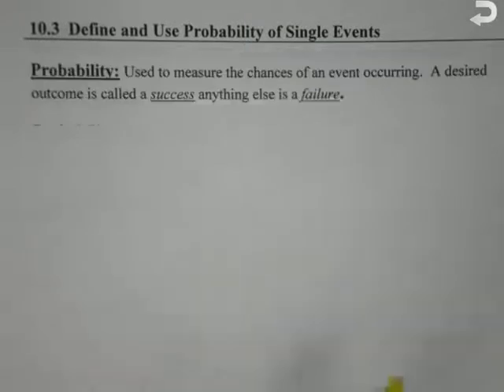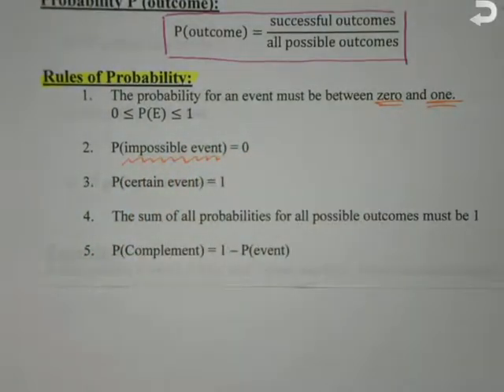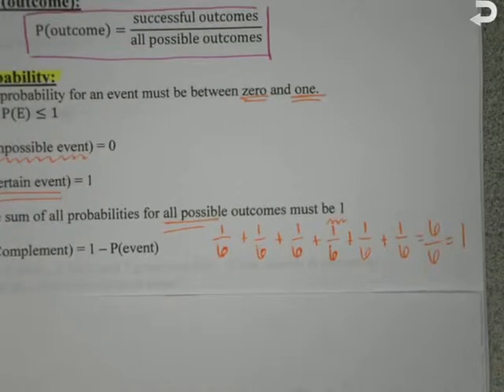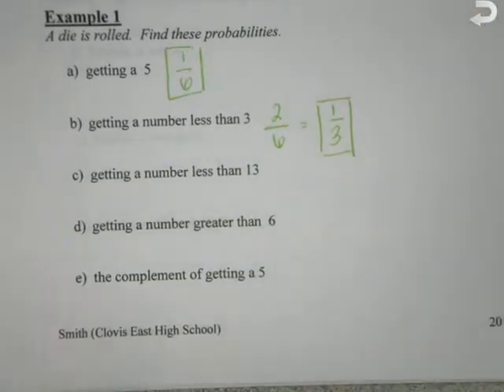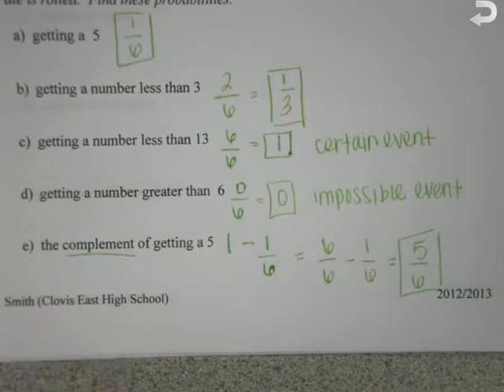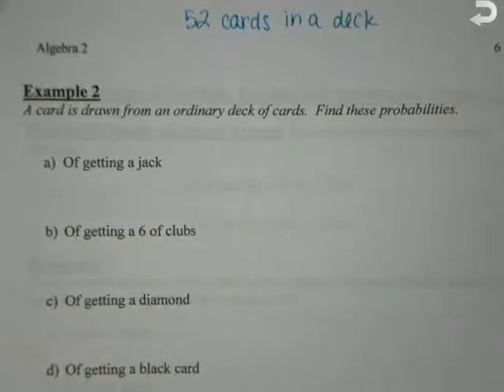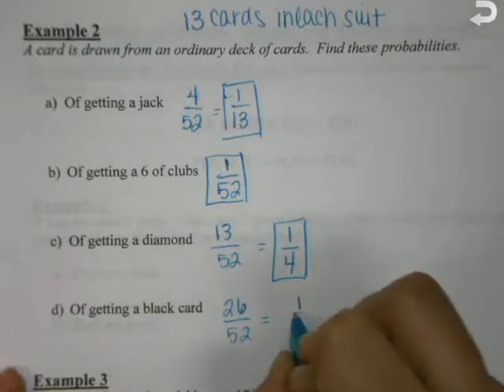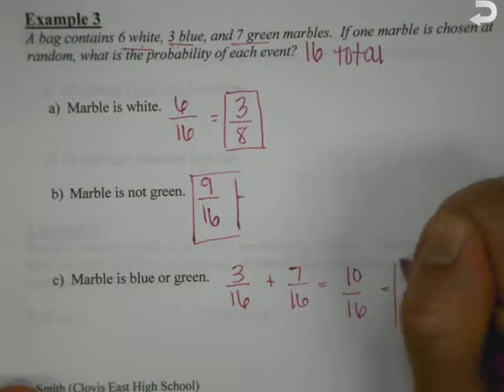Alg 2 10 3 Notes